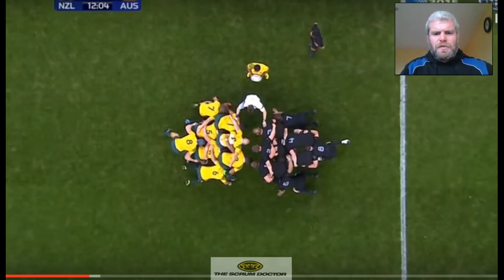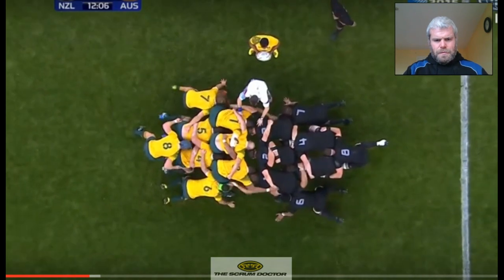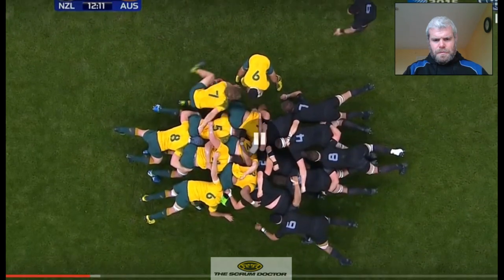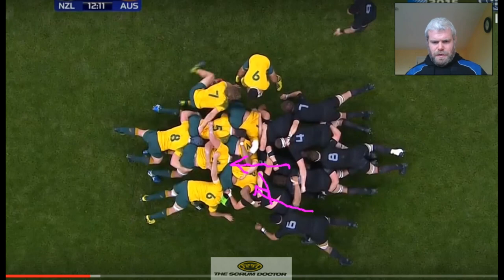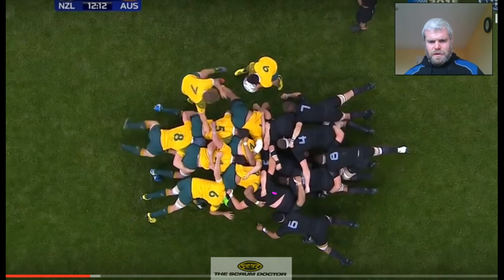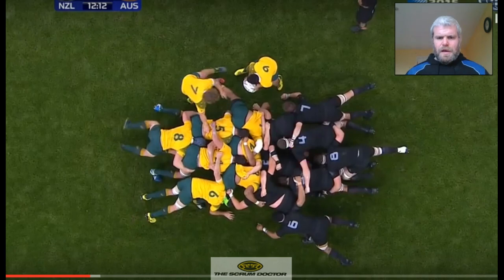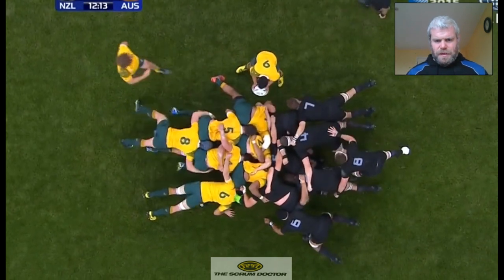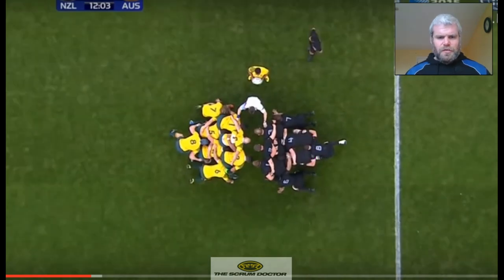Scrum Analysis RWC 2015-part 2-NZ process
Quick analysis of the New Zealand scrum and their scrum process during the world cup 2015